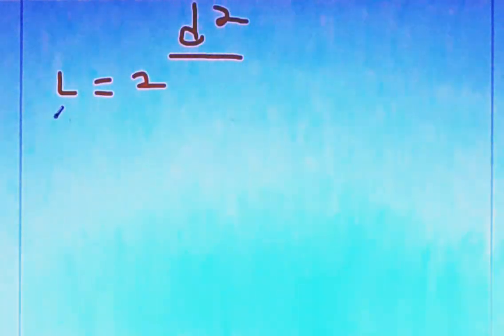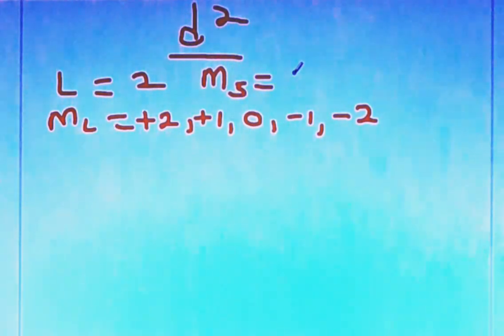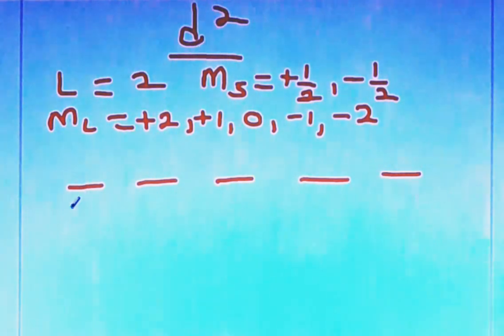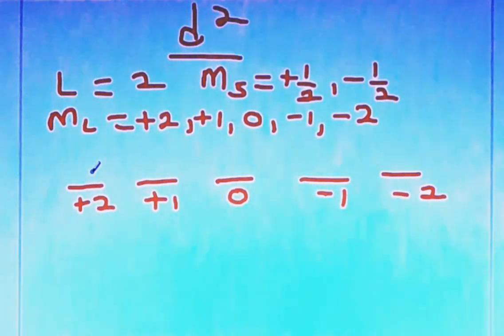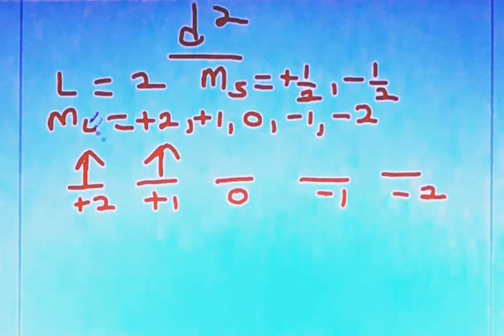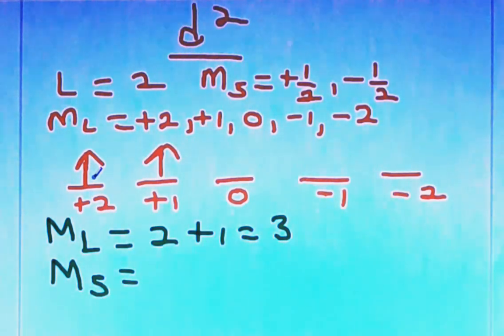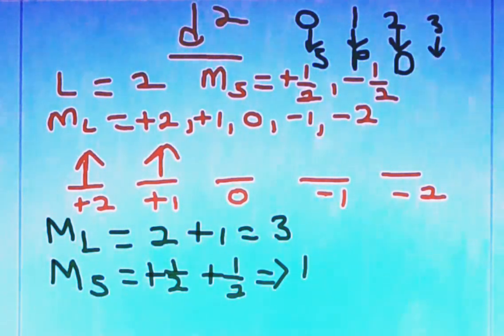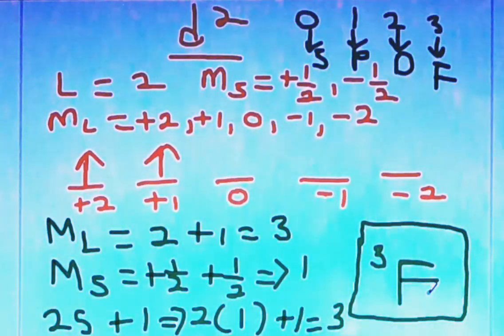Ground state term for d2